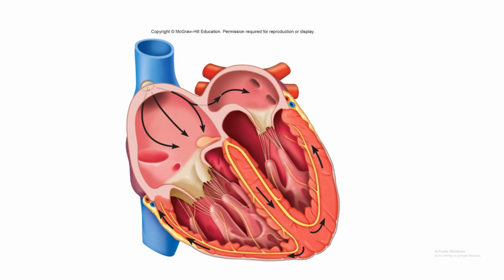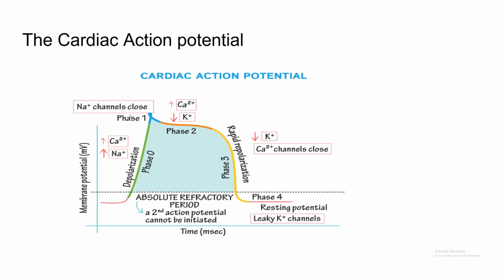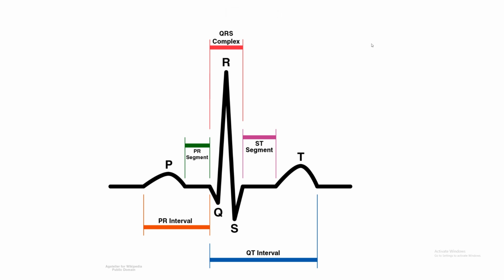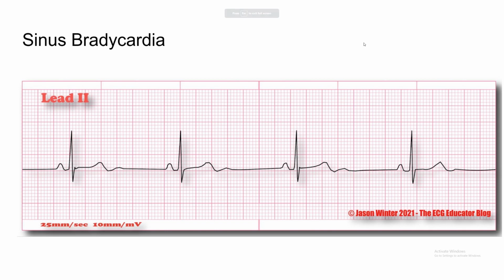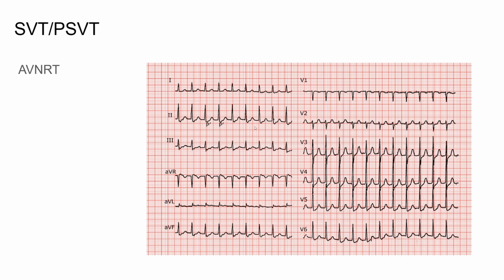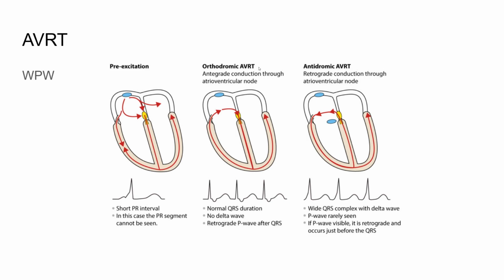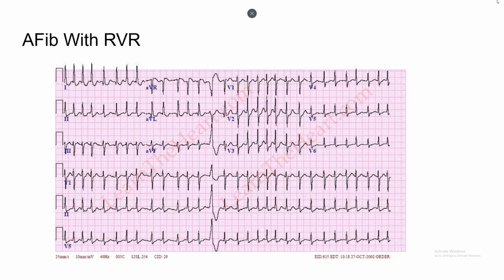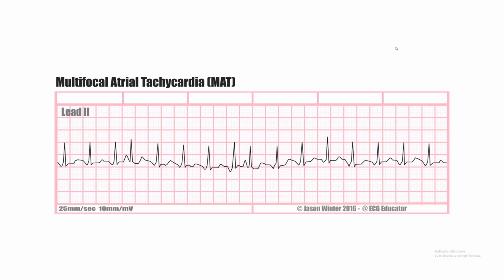Cardiac Dysrhythmias and how to read an EKG